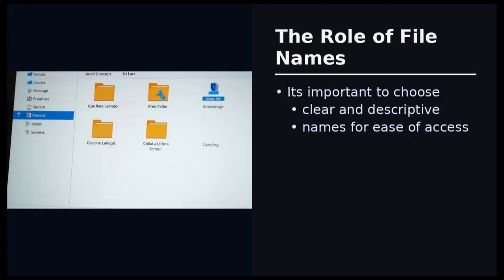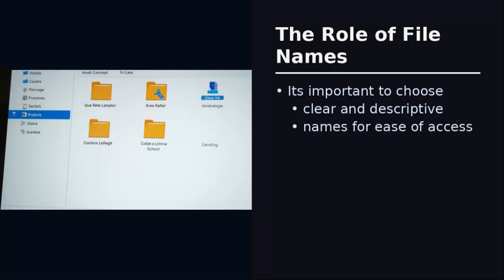Understanding File Extensions: A Beginner's Guide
Learn the importance of file extensions, how to recognize timestamps in file metadata, and basic file operations for effective file management.